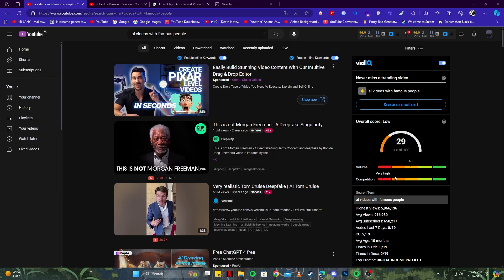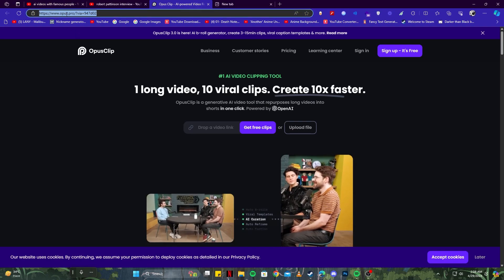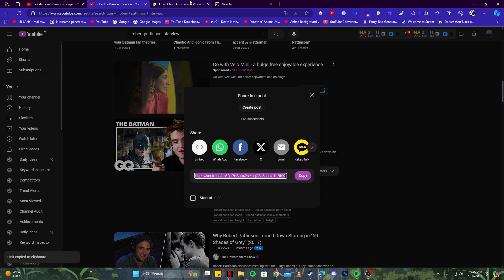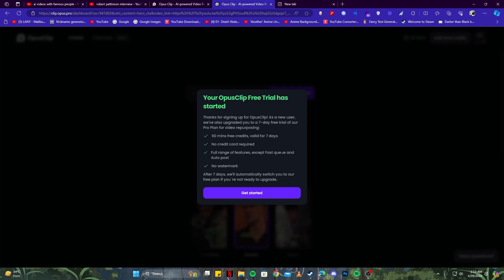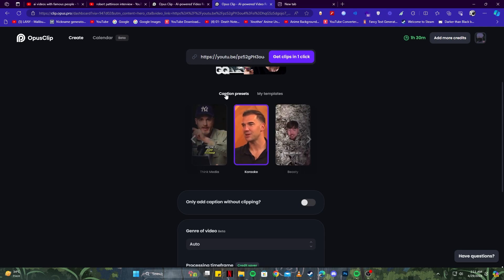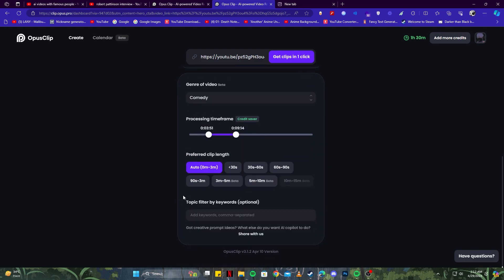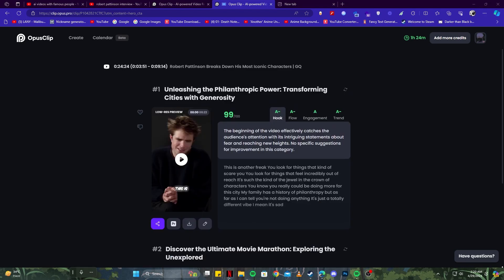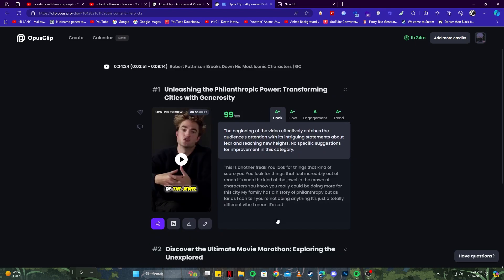Fast Content Creation: AI Tool Generates Short Videos Quick and Easy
Discover the AI tool revolutionizing content creation for YouTube Shorts & TikToks! Create short videos with influencers from your long video content easily. Revolutionize your content creation process now!

The site mentioned in this clip:
Opus clip - OpusClip is an intelligent AI technology that converts long videos into short ones in just one click.

Oncely is like Appsumo but for AI apps!  One lifetime payment for select AI applications - no more subscription fees.